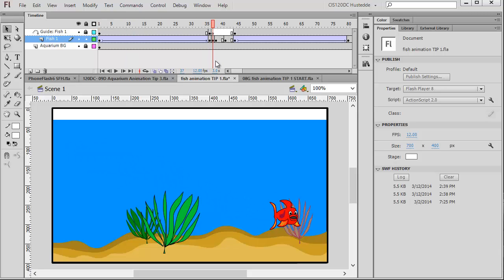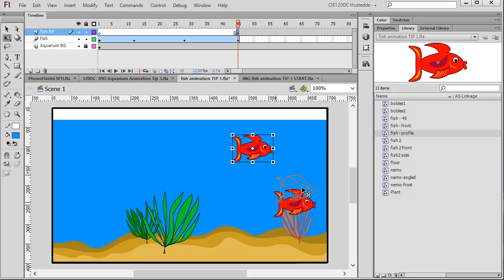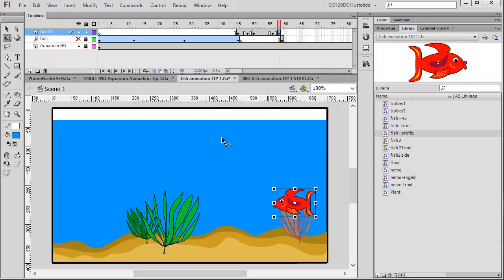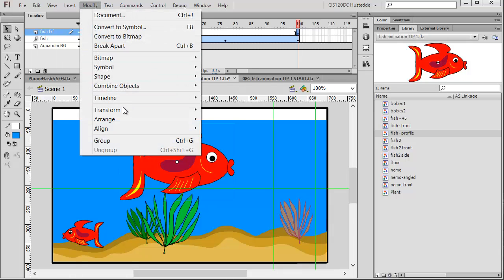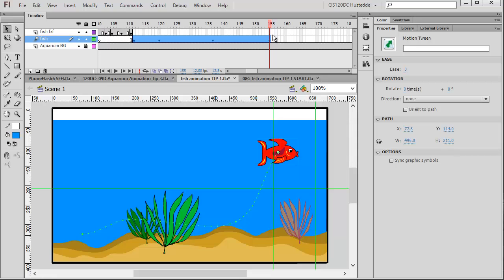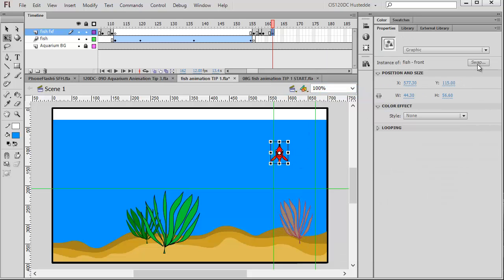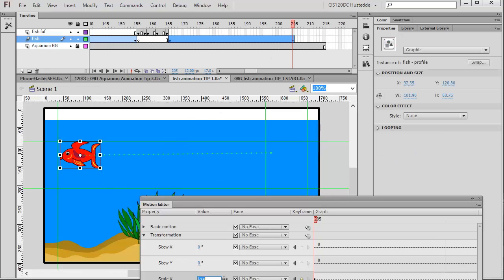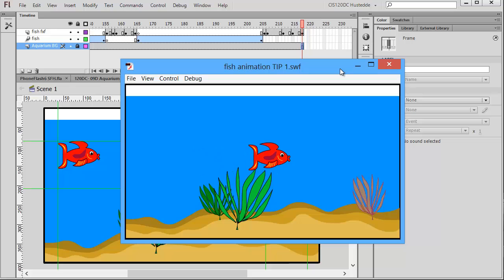CIS120DC 08J Aquarium Animation with Motion Tweens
CIS120DC (Adobe Flash I: Digital Animation) class at South Mountain Community College: Unit 8 Video 10 -- Aquarium Animation Project Tip 1 Revisited: Demonstration of how to animate a fish in the aquarium to follow four unique paths in a loop using Motions Tweens rather than Classic Tweens with a frame-by-frame turn between each tween movement. Instructor: Stephen F. Hustedde